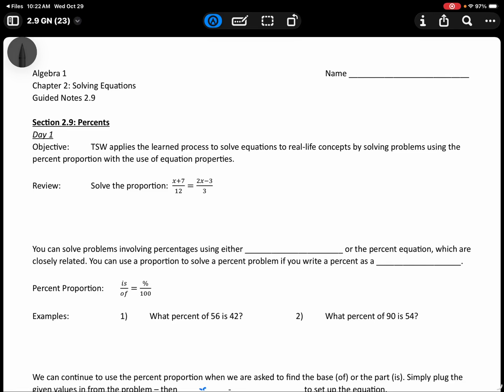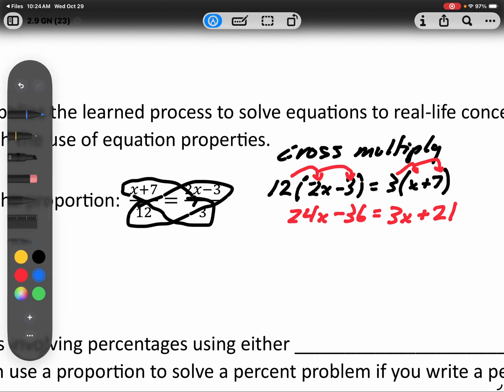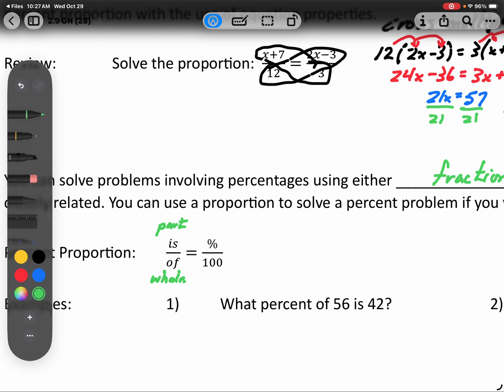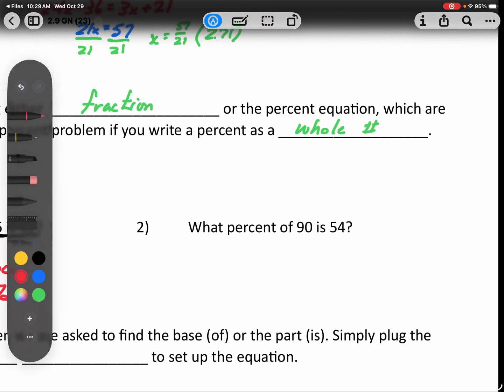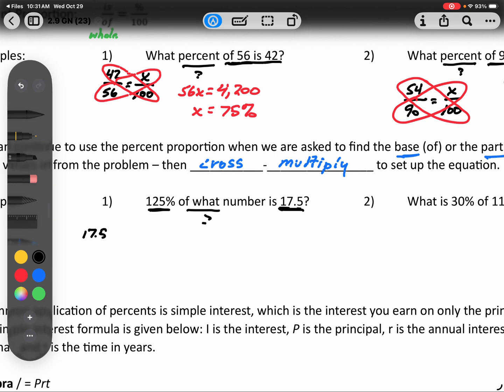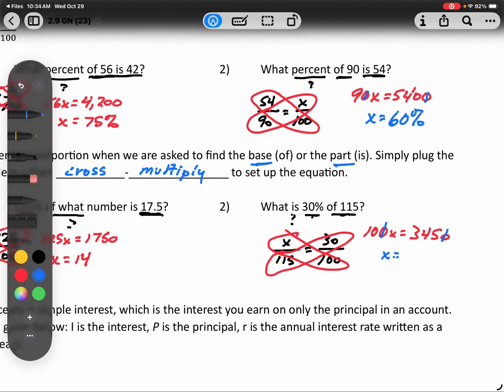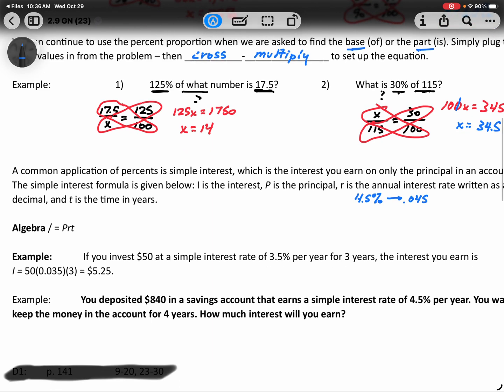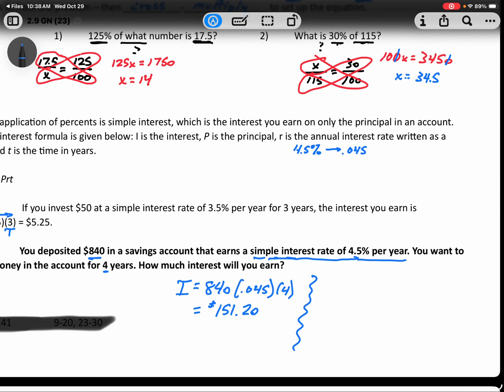A1 2.9 D1 Guided Notes